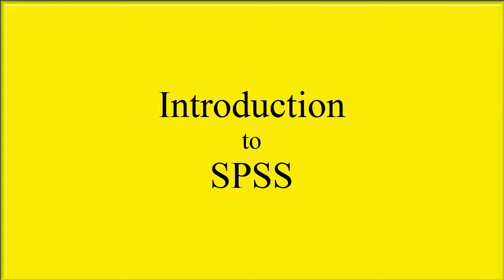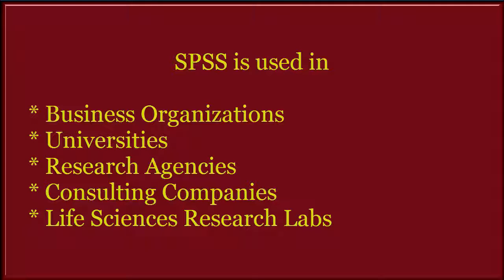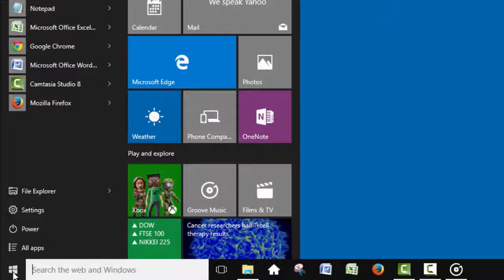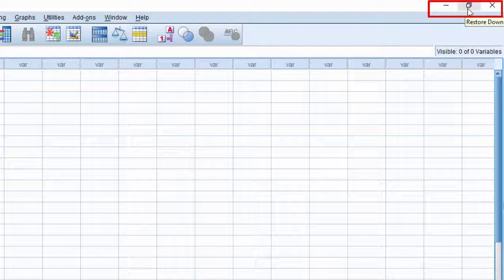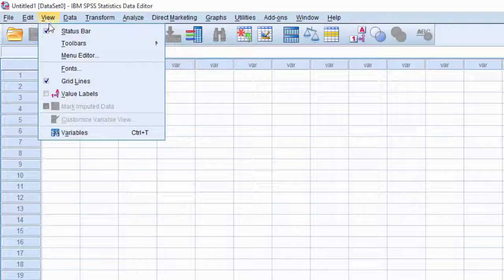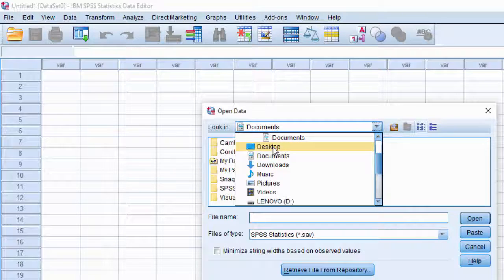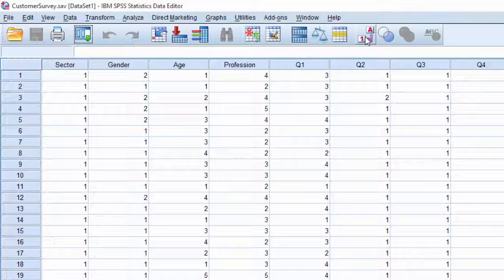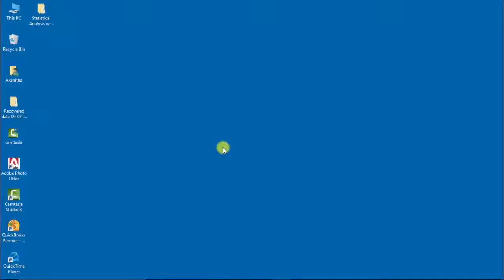Kautilya Classes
Kautilya Classes Online Courses | Digital Courses | E-Learning |